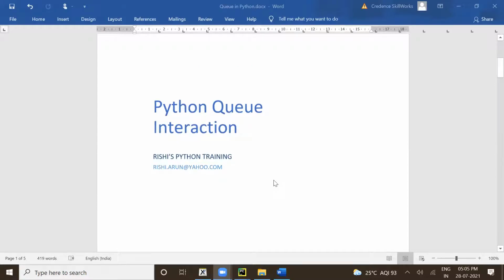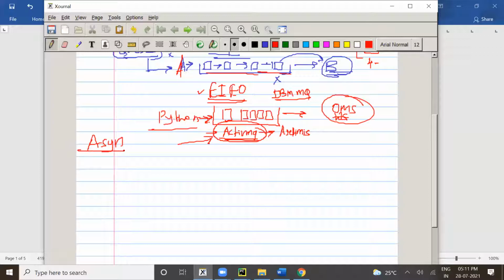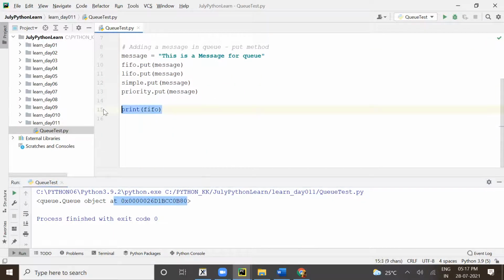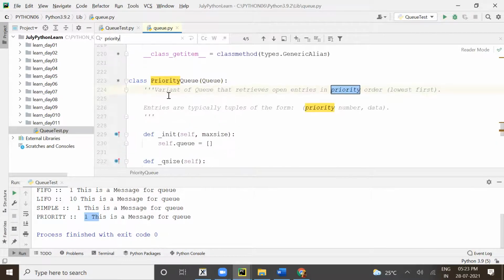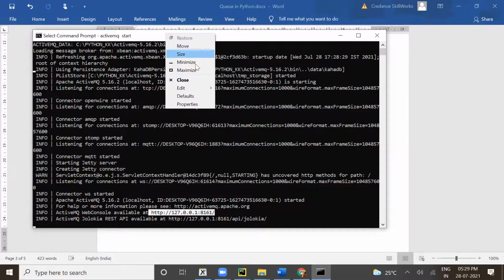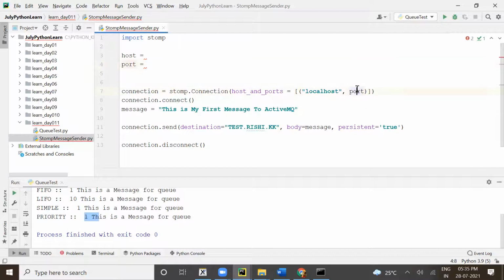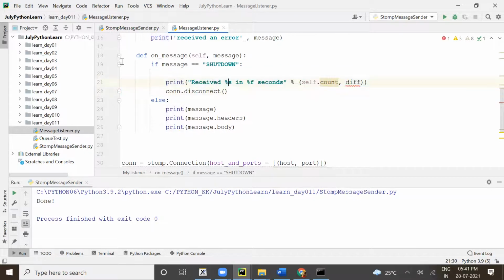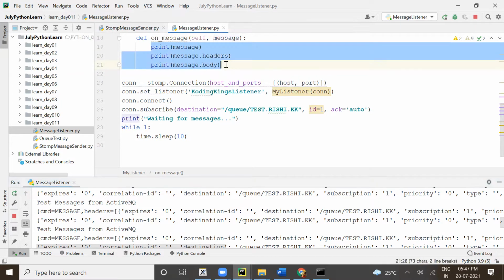Day 14 | Python Tutorial For Beginners - Koding Kings